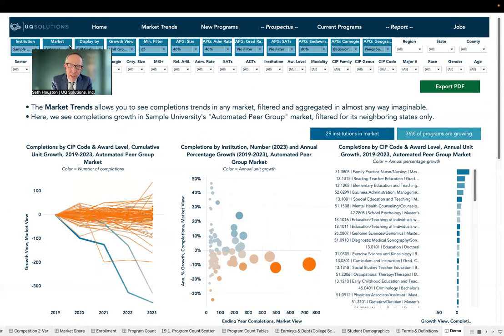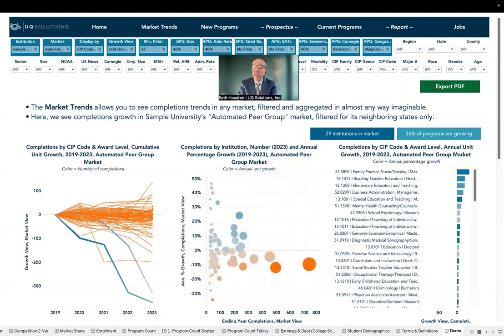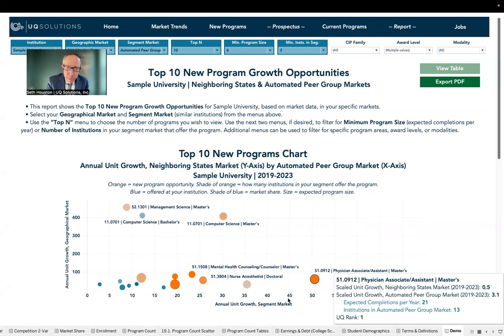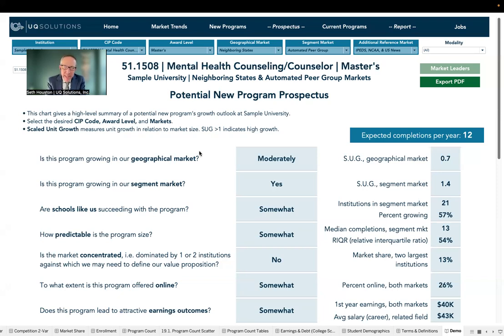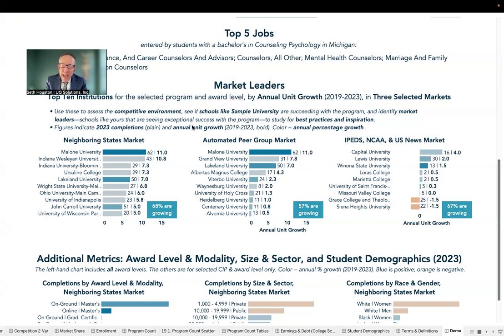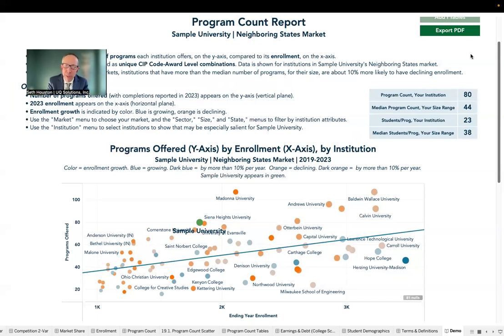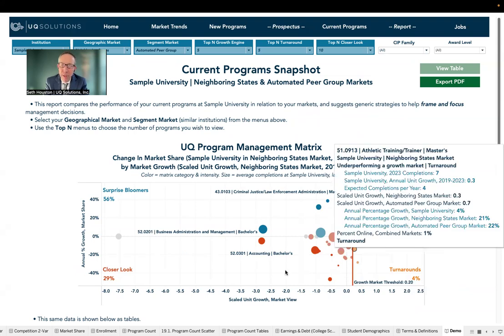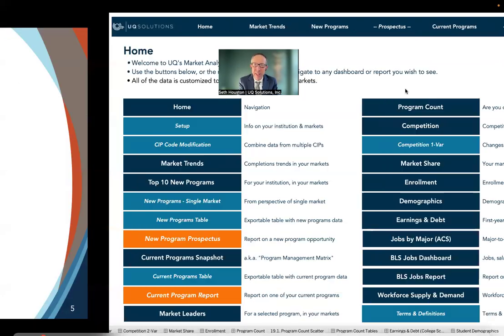UQ's Market Analyzer - 6 Minute Demo - Fall 2024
A quick introduction and demo of UQ's Market Analyzer, a market intelligence platform that helps colleges and universities optimize their programs for enrollment growth, workforce alignment, and financial sustainability.

In this video, UQ's founder and CEO explains key features of the tool and shows how it helps colleges and universities identify the best new programs to launch, manage their current programs, and respond to the changing job market.